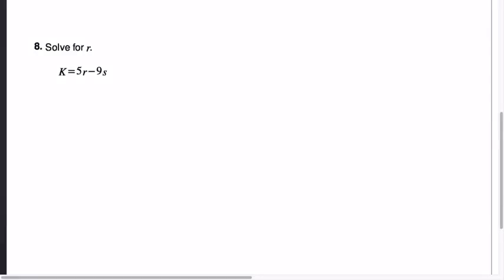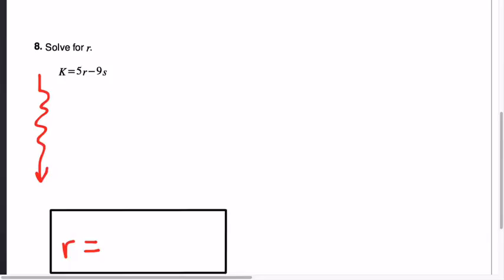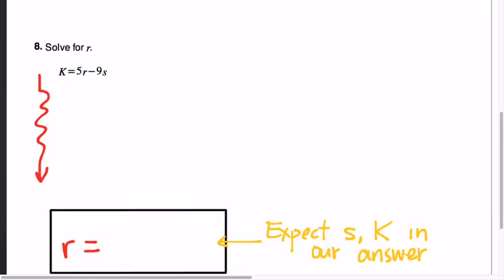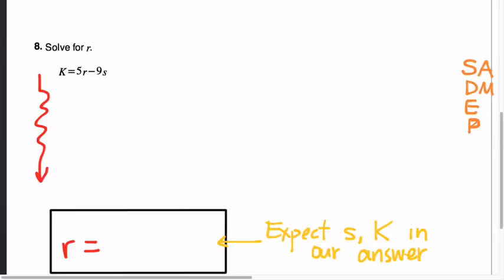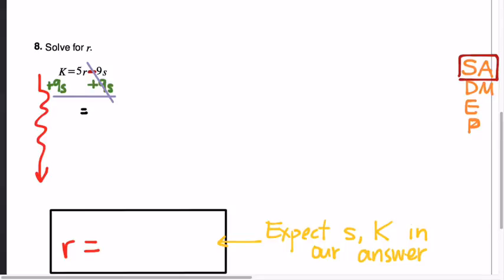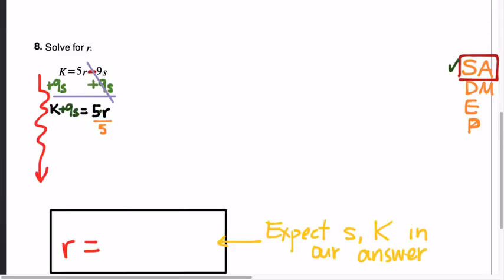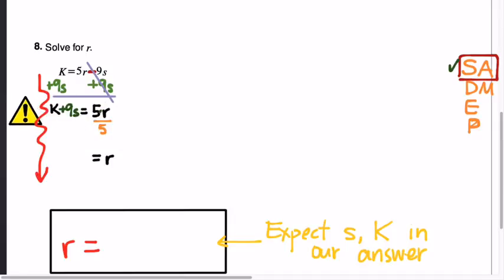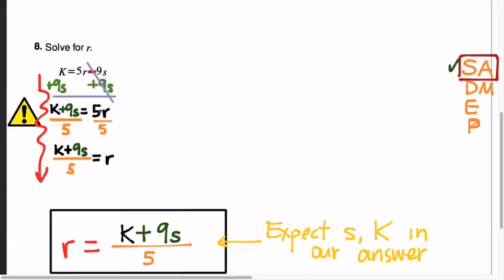095.2C Solving in terms of a variable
2/3/16: Solving an equation in terms of other variables uses the same strategy as solving an equation involving only a single variable. The main difference is that your steps, along with your final answer, may involve variable expressions where you might have expected numbers instead.